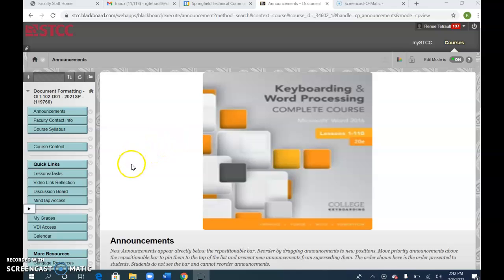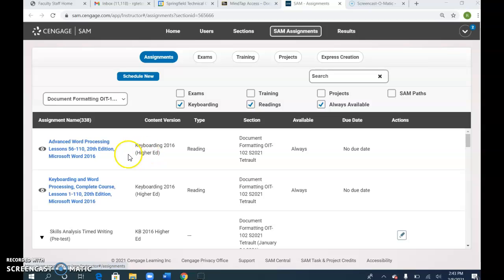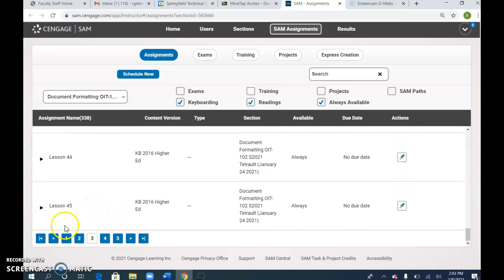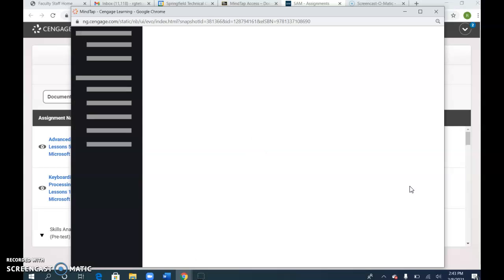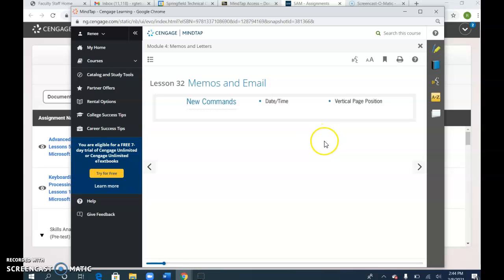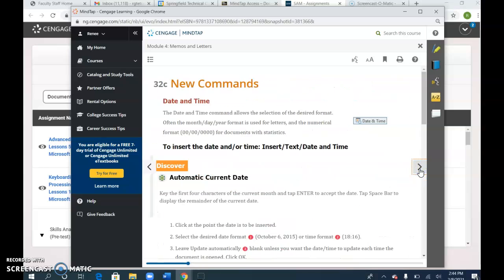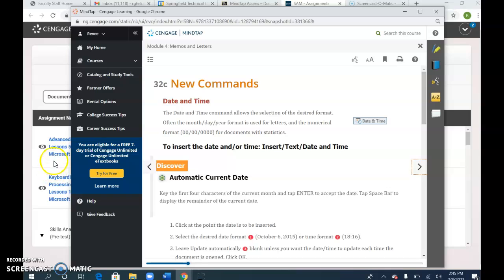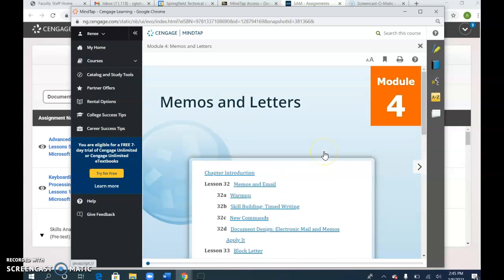Recording #263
eTextbook Navigation with Cengage